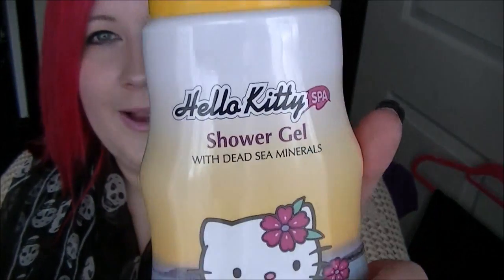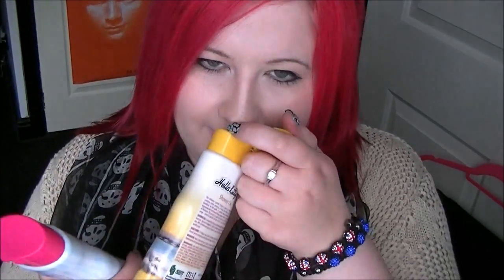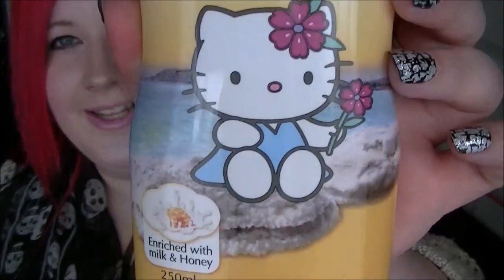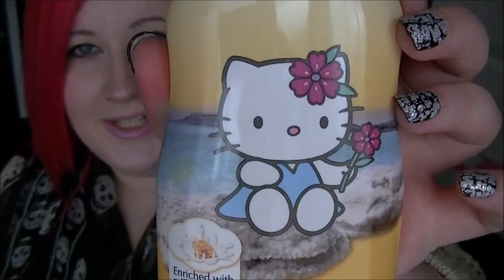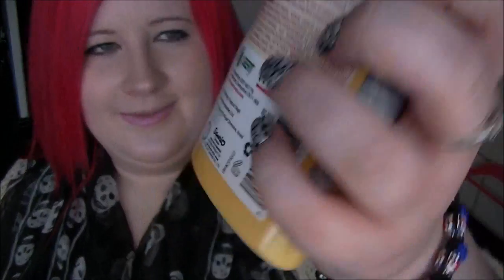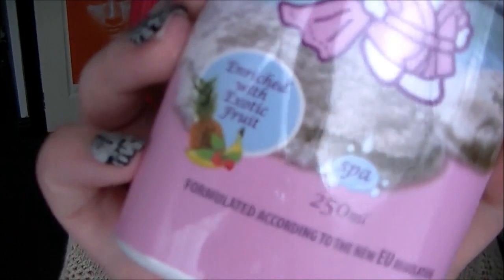HelloKittyGoodies - Hello Kitty Shower Gels